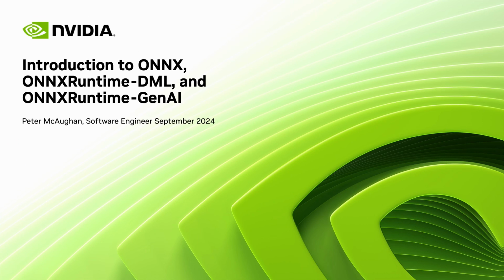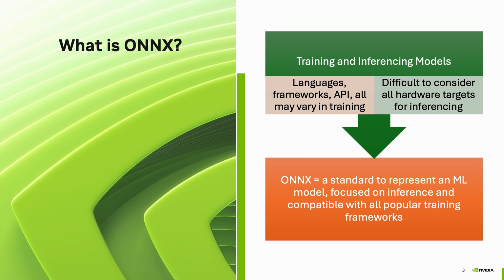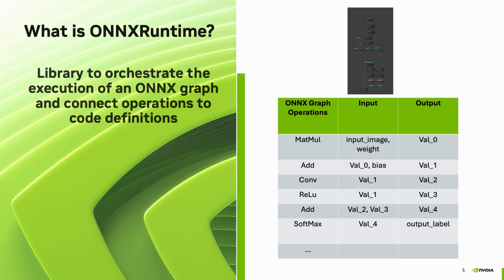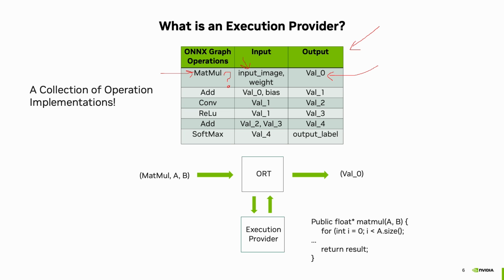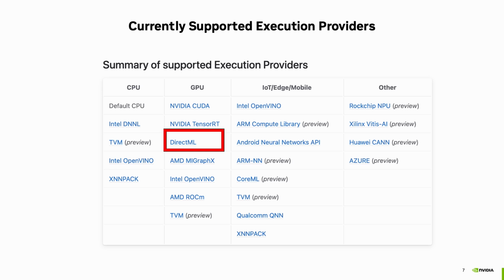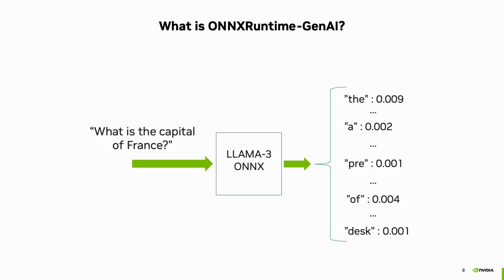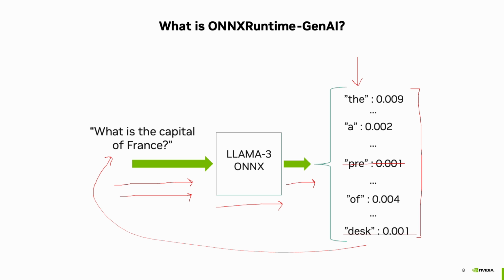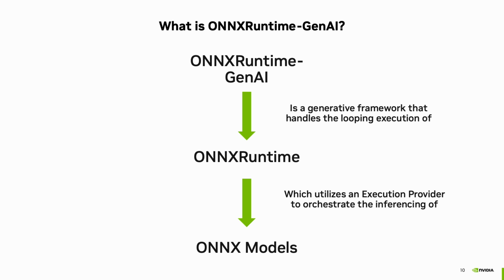Introduction to ONNX Runtime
This video provides a brief introduction to the ONNXRuntime-GenAI project and its ecosystem, assuming basic familiarity with LLM inference. It answers key questions, including:
- What is ONNX, and what does an ONNX model look like?
- How does ONNXRuntime execute an ONNX model?
- What is ONNXRuntime-GenAI, and how does it connect with ONNX and ONNXRuntime?
By the end, you'll be prepared for the accompanying notebook to install the library and run your first model inference.